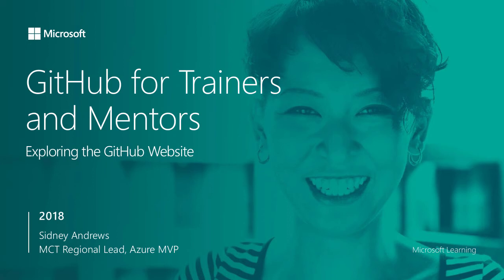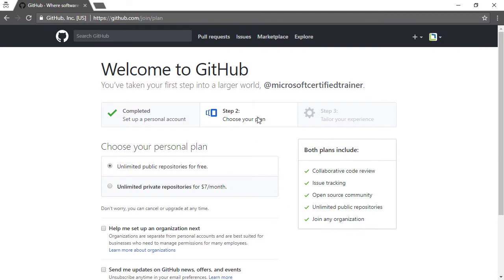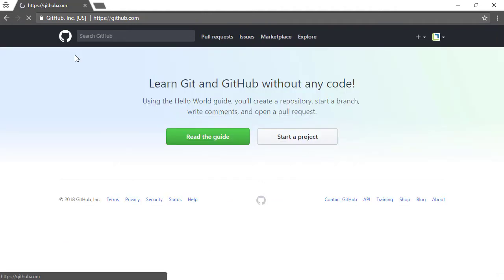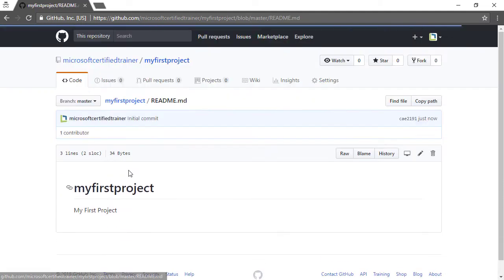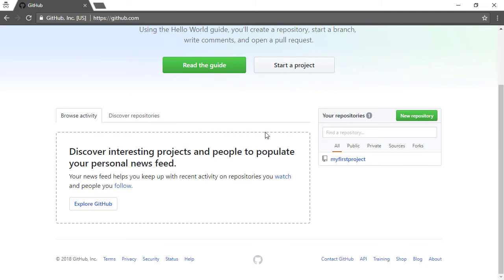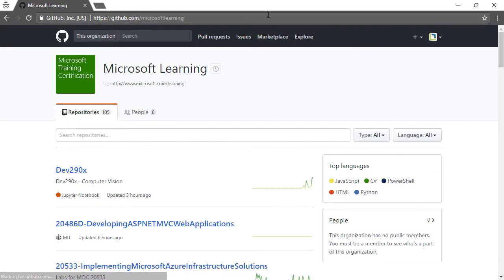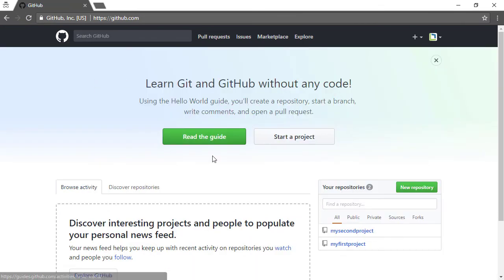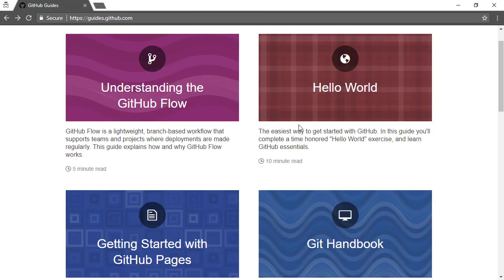GEN102x M08 L01 Exploring the GitHub Website